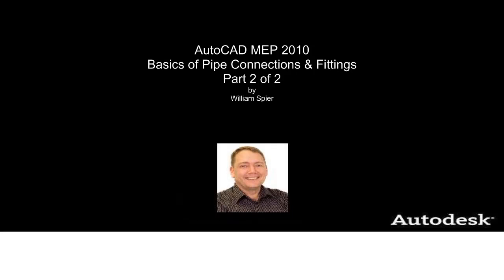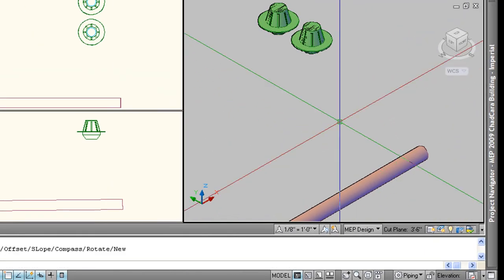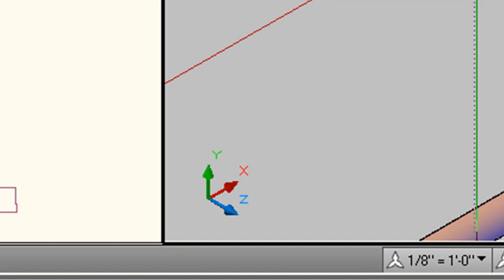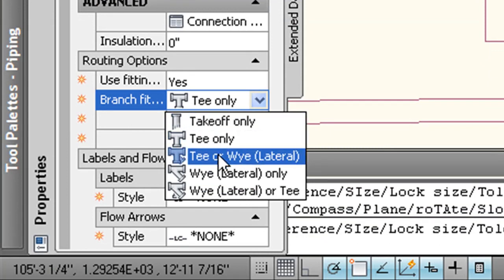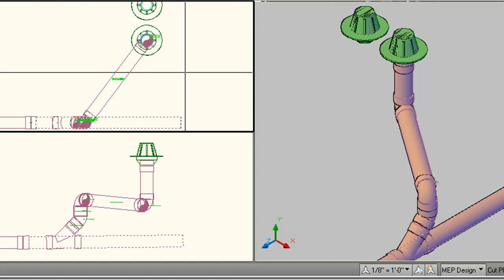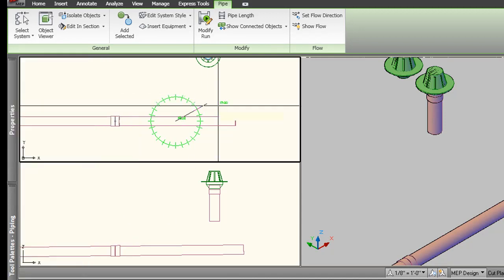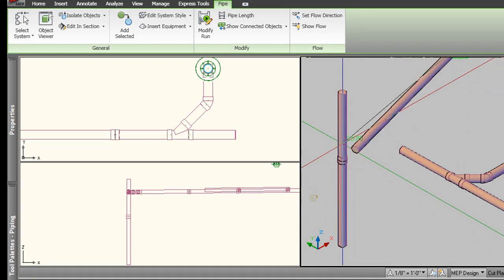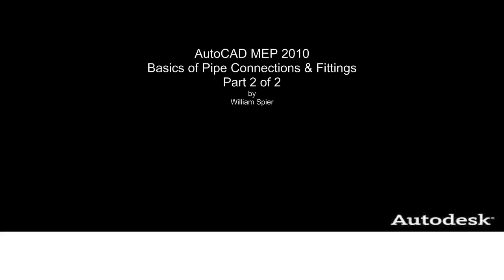AutoCAD MEP 2010 Piping Basics - Video 2of2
This is video 2 of 2 demonstrating the very basics of connecting pipes and selecting fittings in AutoCAD MEP 2010.